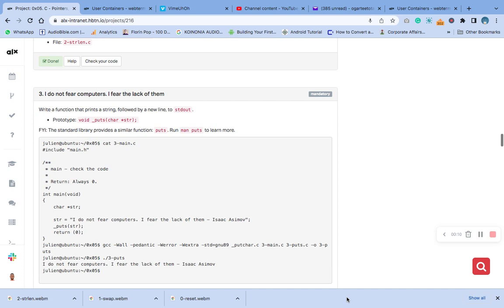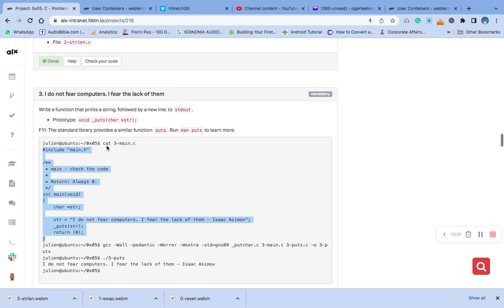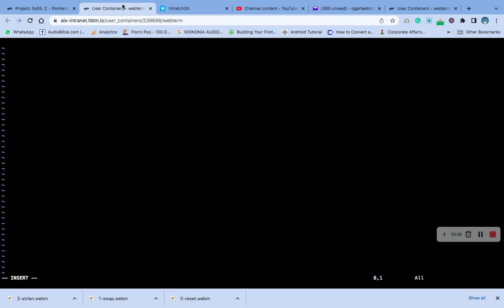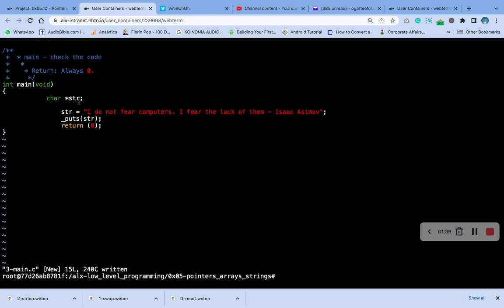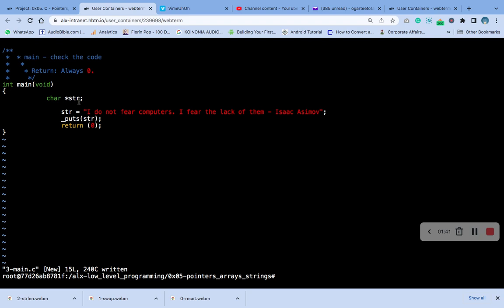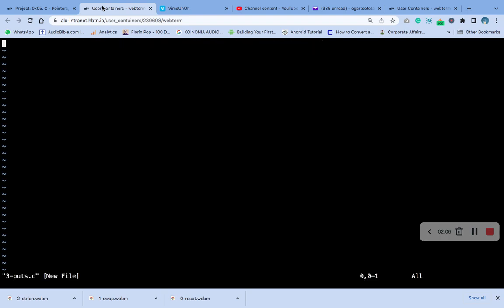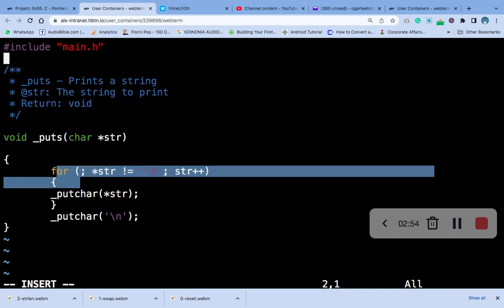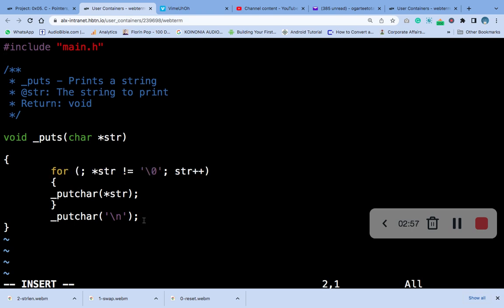3. I do not fear computers. I fear the lack of them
Write a function that prints a string, followed by a new line, to stdout.

Prototype: void _puts(char *str);